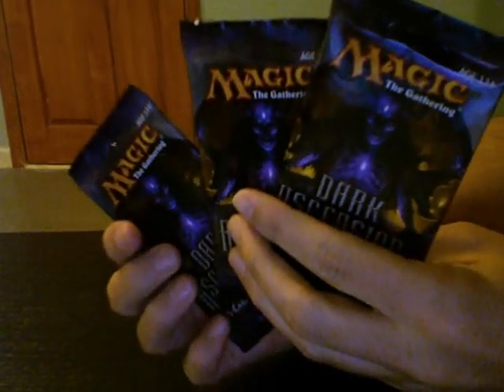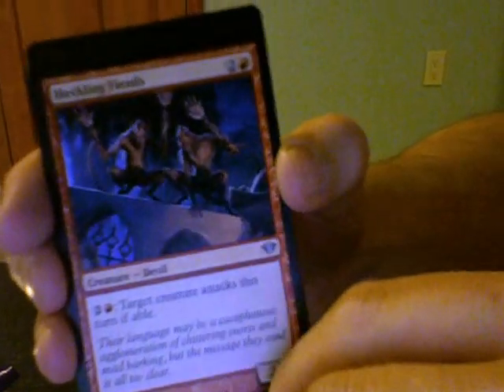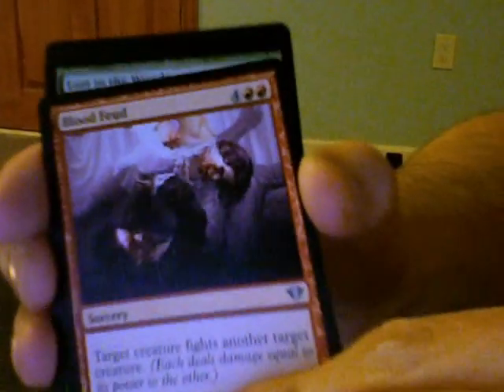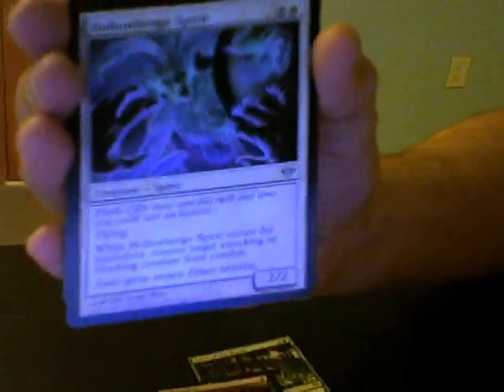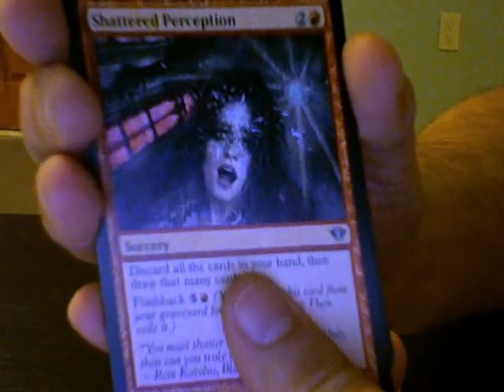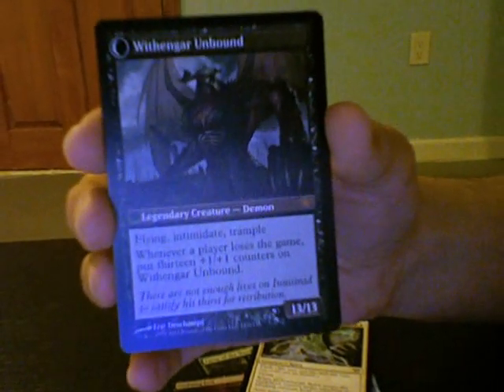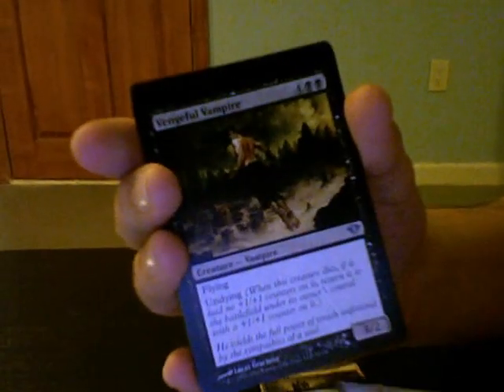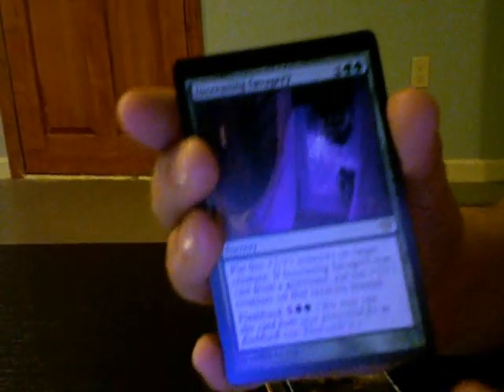Pack Cracks- 3x dark ascension magic the gathering, mtg mtgo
Opening 3 Dark Asencsion magic the gathering booster packs.